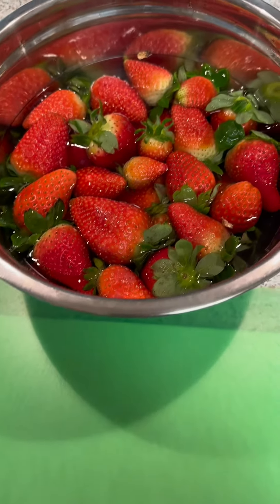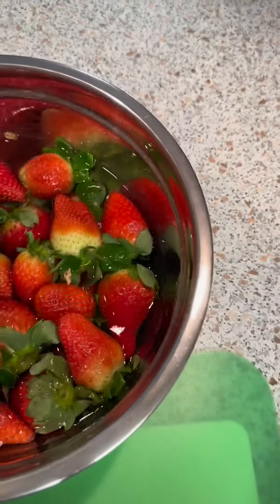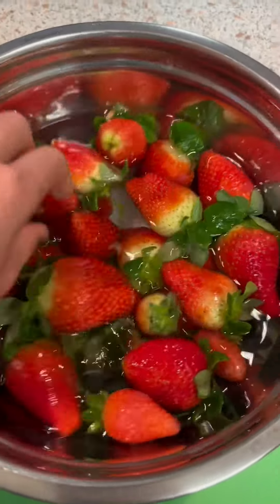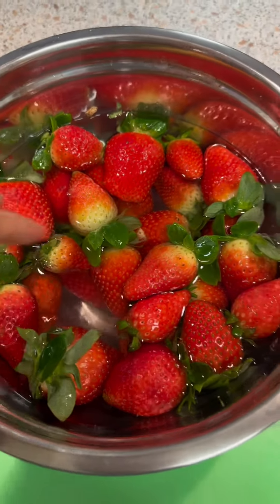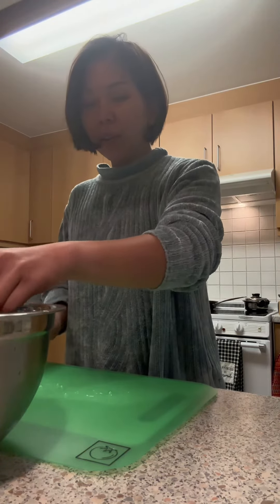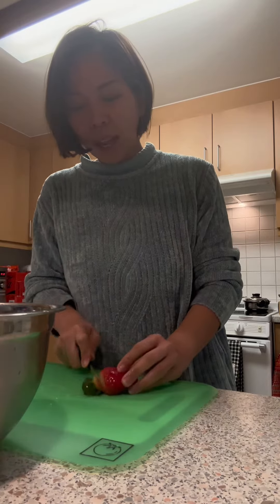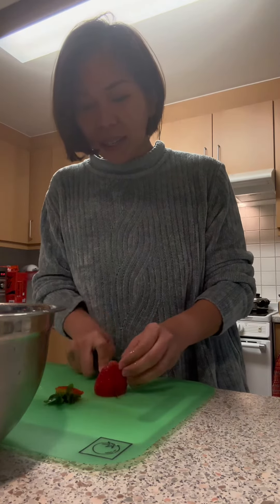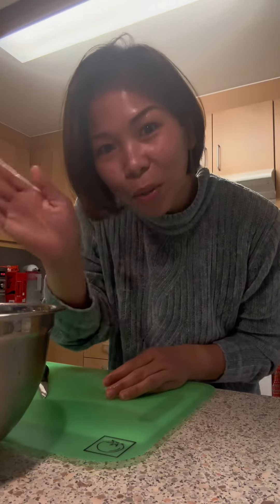🍓 strawberries great snacks for Kiddos & helps prevent cancer! Oh dbah!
Health benefits of strawberries

Eating strawberries is associated with a reduced risk of many chronic diseases (31Trusted Source, 32Trusted Source, 33Trusted Source).

Strawberries may improve heart health, lower blood sugar levels, and help prevent cancer.